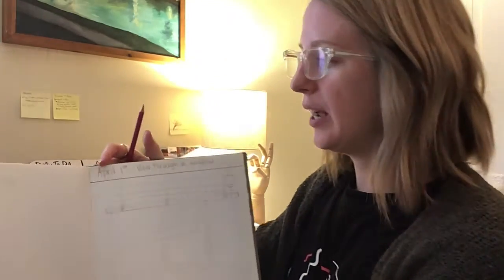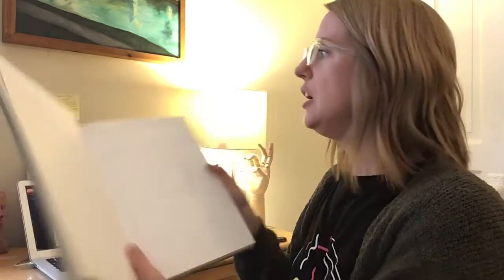DC March 31 assignment example